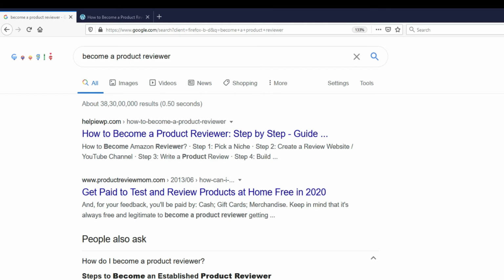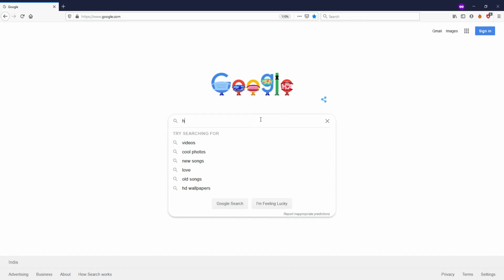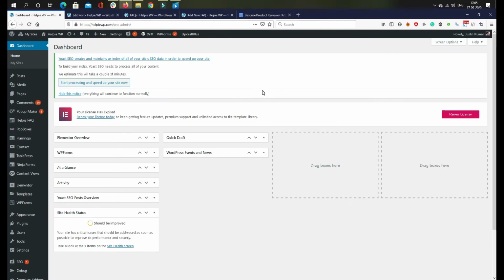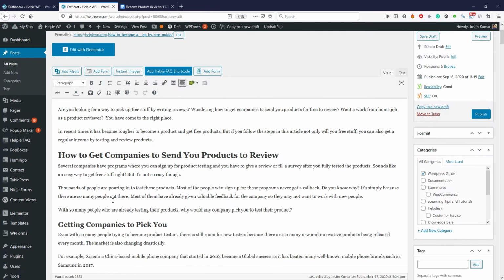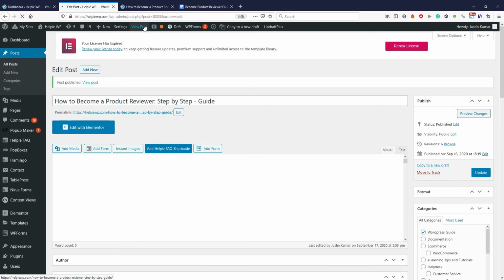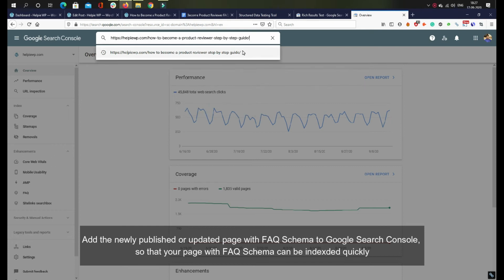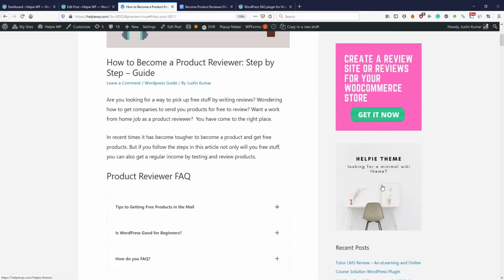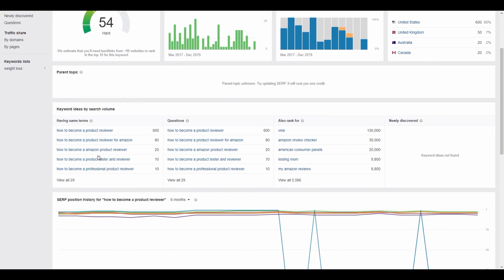FAQ Schema in WordPress: Get More Organic Traffic from Google Rich Snippets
You can Get Helpie FAQ Pro plugin with premium support and features

You can also use the Helpie KB plugin with Helpie FAQ plugin to create a customer support knowledgebase - helpiewp.com/

For more results, you can try the StarCat Review plugin that gives you Google Rich Snippets with Star Ratings to help you grow organic traffic

00:00 - Introduction
00:22 - What is FAQ Schema
02:23 - WordPress plugin to add FAQ Schema
04:47 - Adding Schema rich questions and answers to your site
06:38 - Adding questions and answers with FAQ Schema to posts and pages
09:39 - Testing your page for FAQ Schema
14:44 - How to Increase the probability to get featured in Google FAQ Snippets
15:42 - Best online keyword tools to find the most searched questions in Google
19:02 - End Card